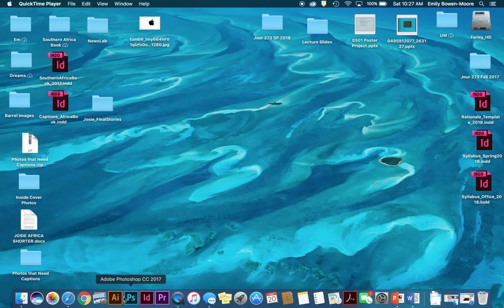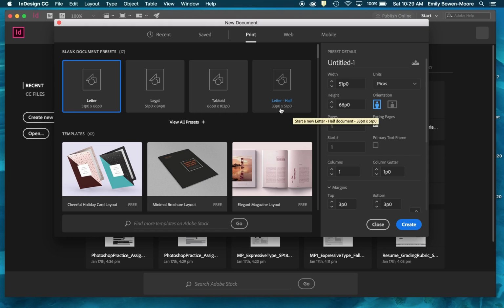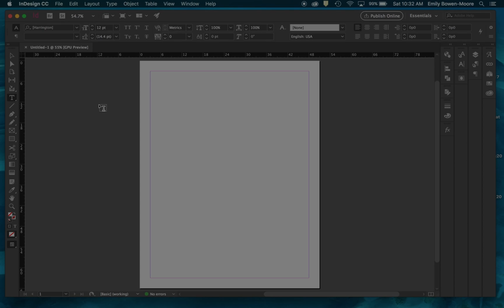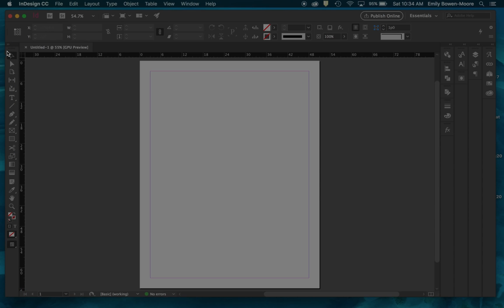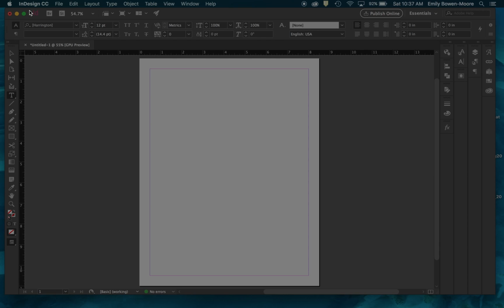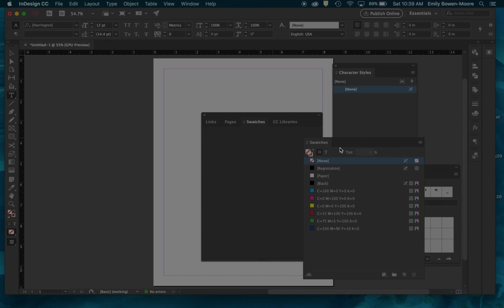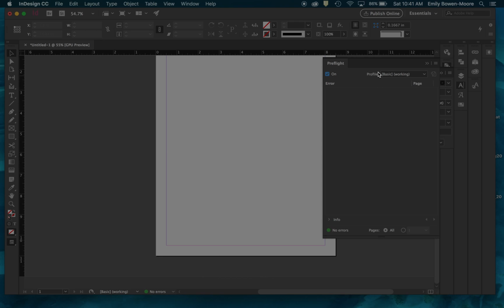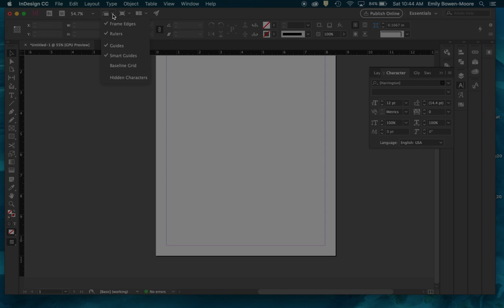02_InDesign_Interface_Intro